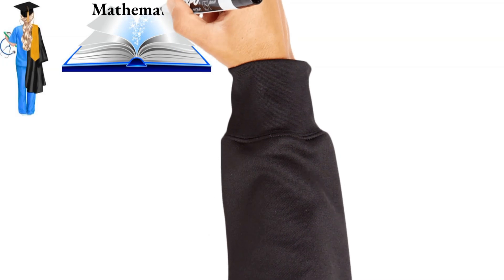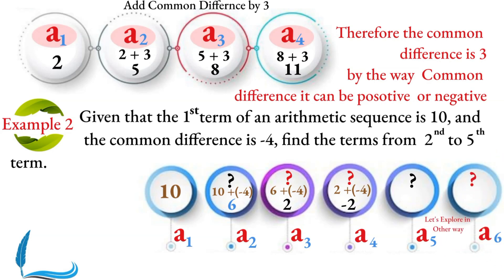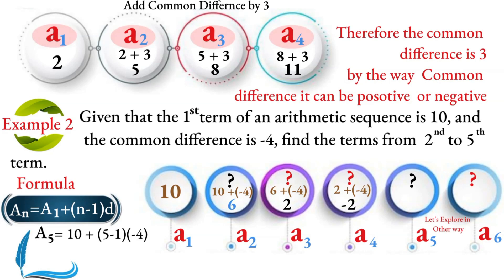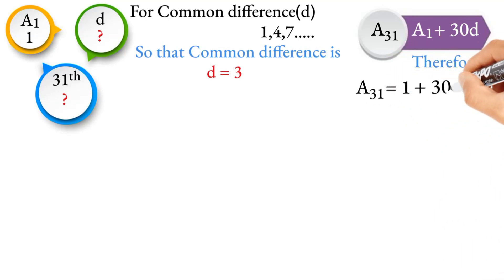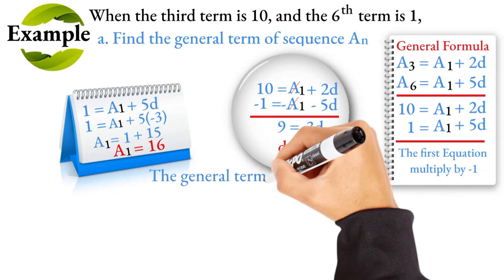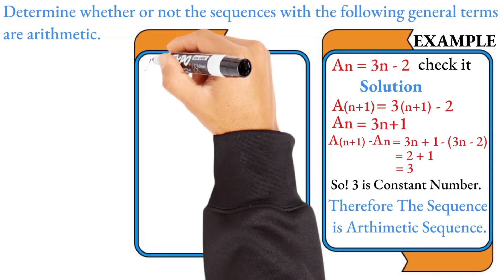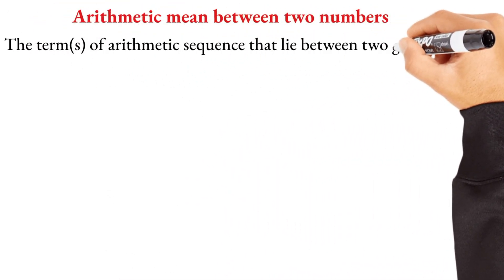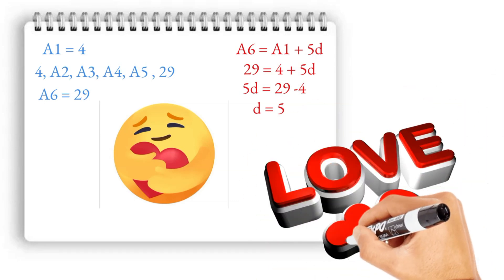Mathematics Grade 12 Unit 1 part 2